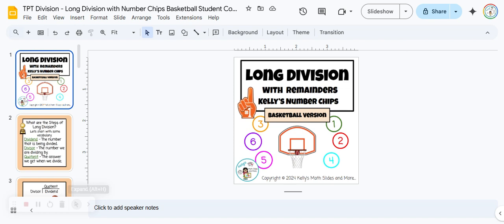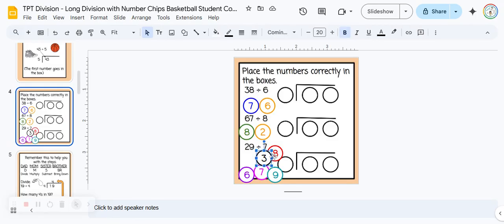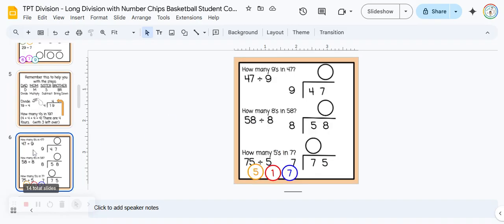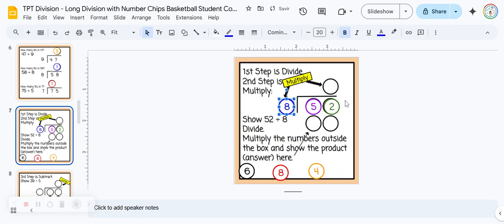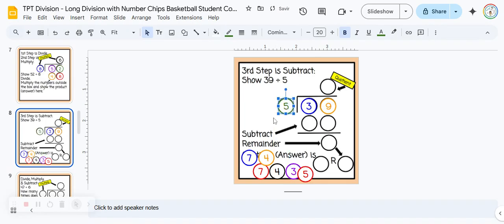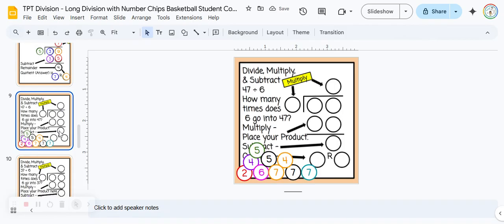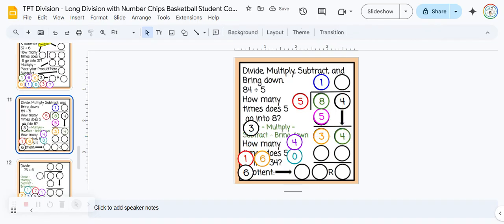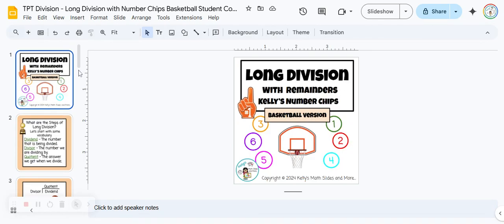Long Division with Remainders - Lesson - Basketball-Themed